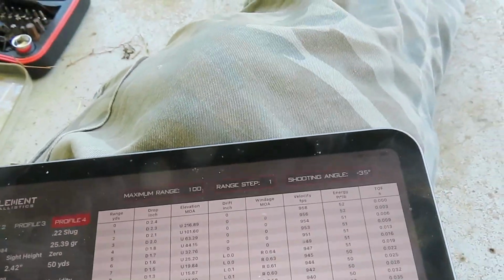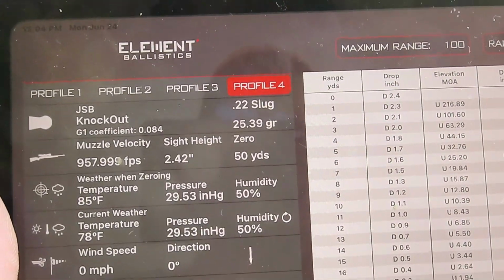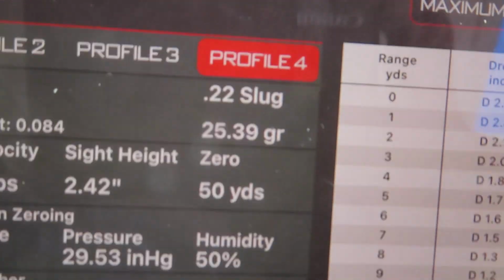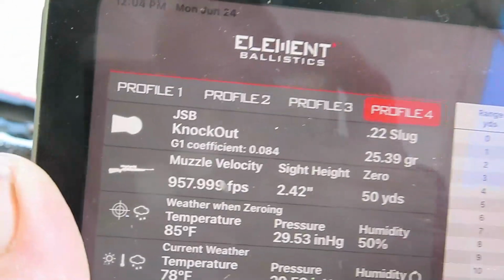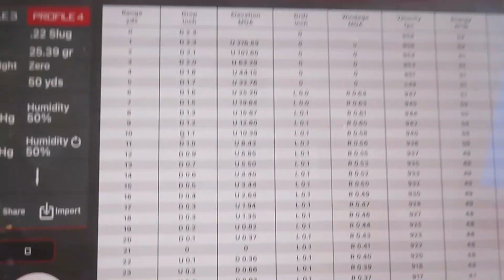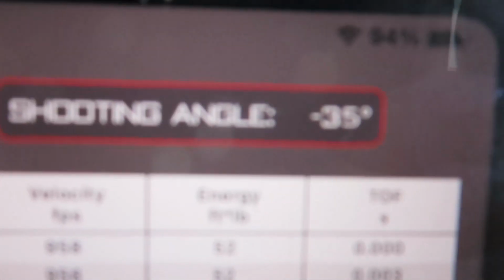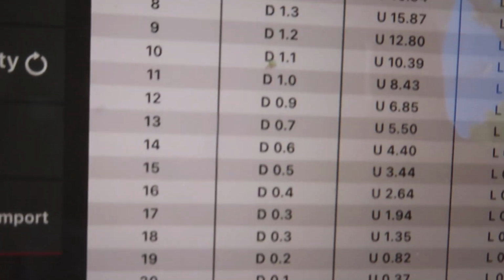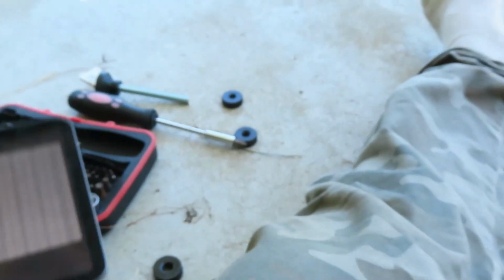Element Ballistics App